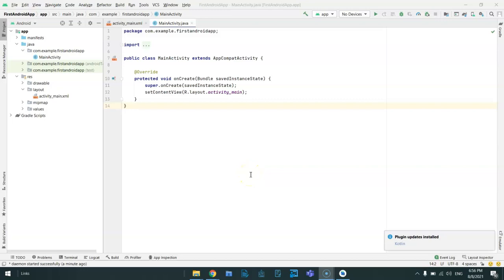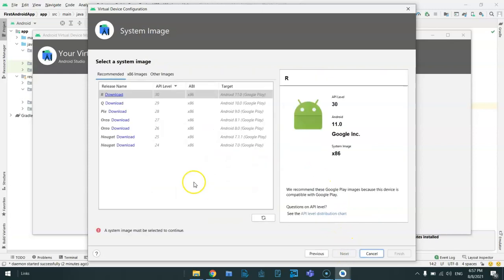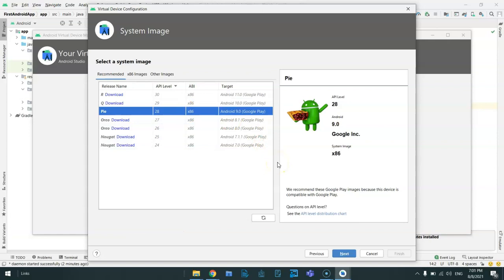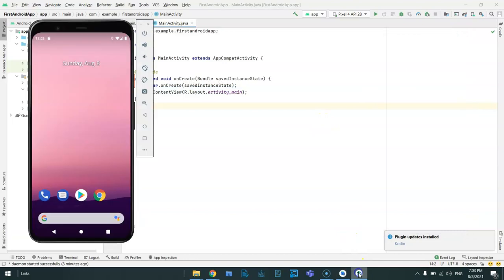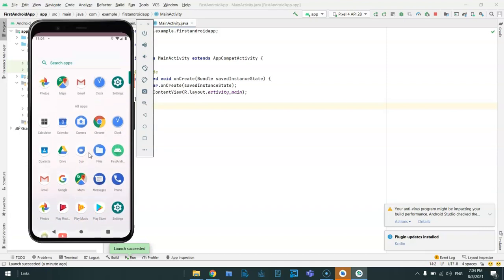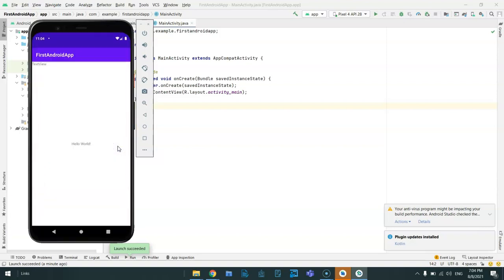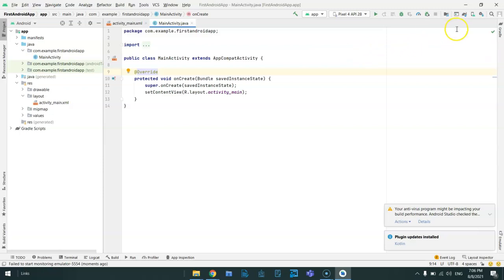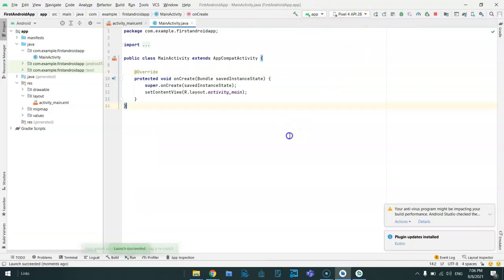Intro to AS Android Emulator Installation